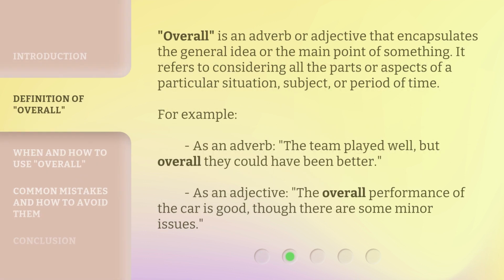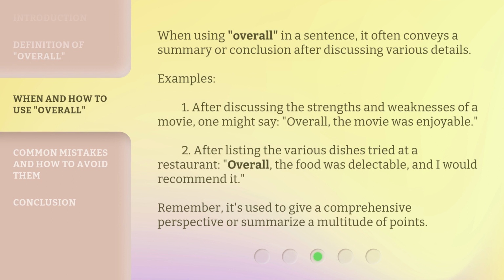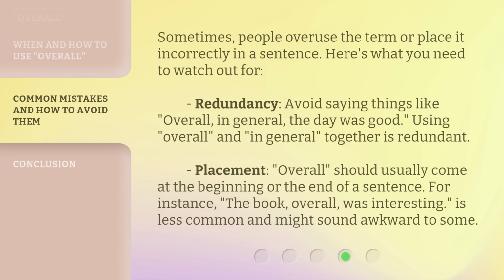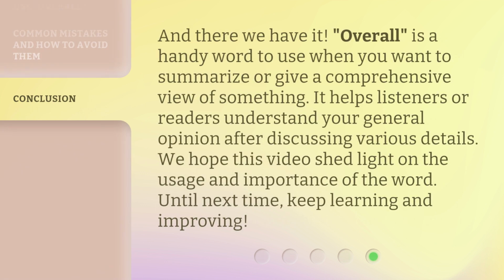Unraveling "Overall": A Deep Dive into the Phrase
Unraveling "Overall": A Deep Dive into the Phrase • Discover the meaning, usage, and common mistakes of the commonly used phrase "Overall" in this captivating video. Learn how to use it correctly and avoid redundancy. Dive into this deep dive now!

00:00 • Introduction - Unraveling "Overall": A Deep Dive into the Phrase
00:27 • Definition of "Overall"
00:58 • When and How to Use "Overall"
01:34 • Common Mistakes and How to Avoid Them